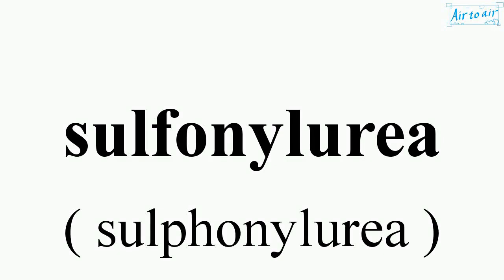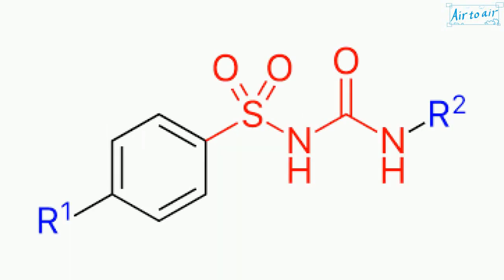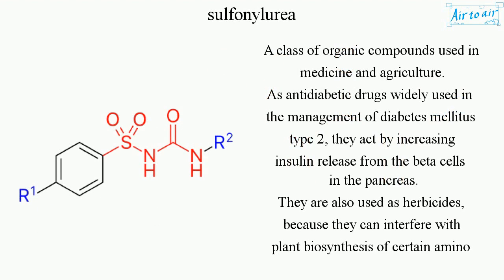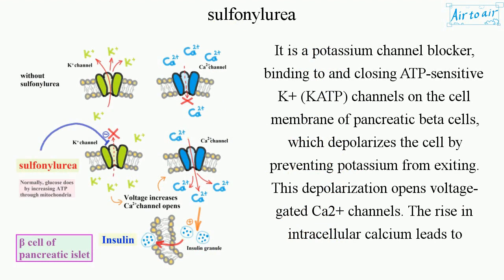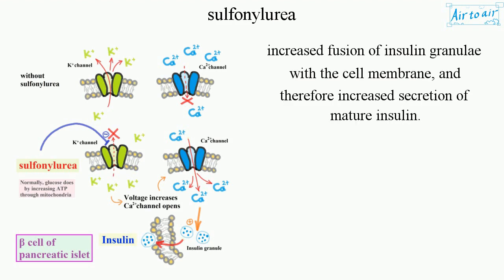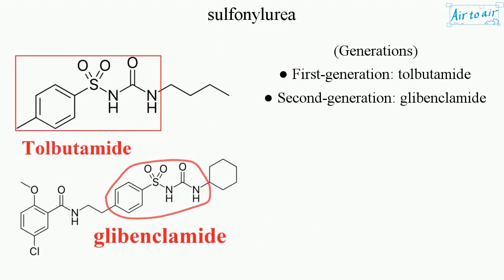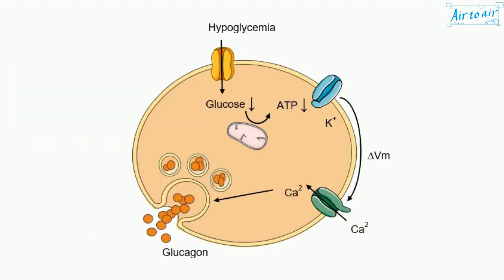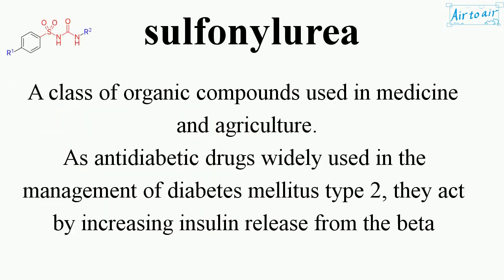sulfonylurea (English) - Medical terminology for medical students -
(sulphonylurea)

A class of organic compounds used in medicine and agriculture.
As antidiabetic drugs widely used in the management of diabetes mellitus type 2, they act by increasing insulin release from the beta cells in the pancreas.
They are also used as herbicides, because they can interfere with plant biosynthesis of certain amino acids.

It is a potassium channel blocker, binding to and closing ATP-sensitive K+ (KATP) channels on the cell membrane of pancreatic beta cells, which depolarizes the cell by preventing potassium from exiting. This depolarization opens voltage-gated Ca2+ channels. The rise in intracellular calcium leads to increased fusion of insulin granulae with the cell membrane, and therefore increased secretion of mature insulin.

(Generations)
● First-generation: tolbutamide
● Second-generation: glibenclamide

Cf. hypoglycemia